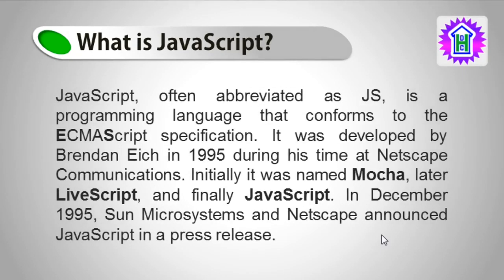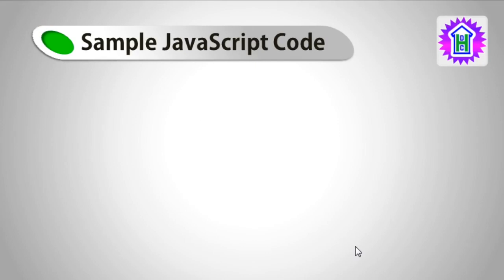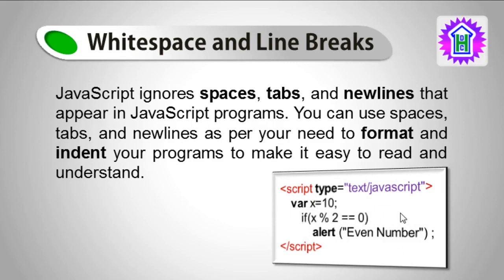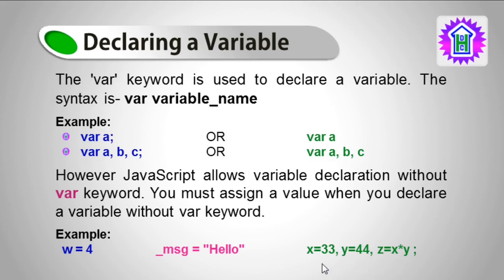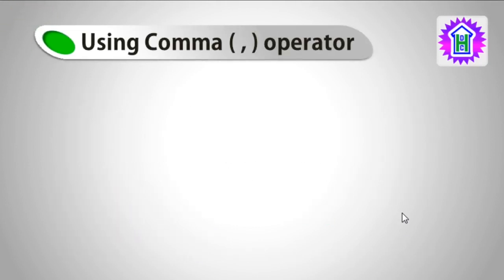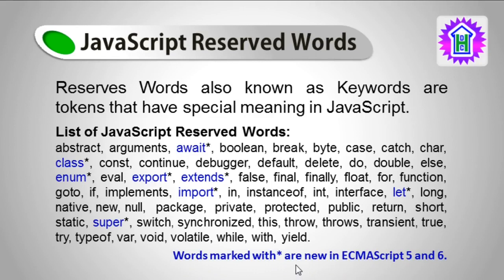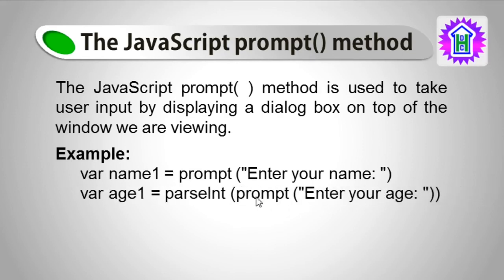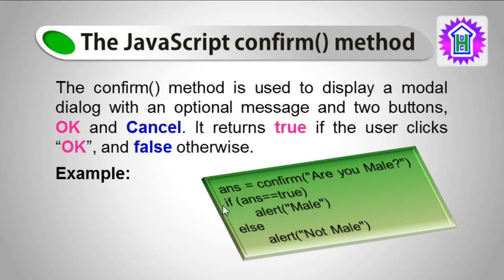JavaScript For Beginners | JavaScript Tutorial | SEBA Class 10 Computer Science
This is the first video of the JavaScript series. It contains the fundamentals of JavaScript. This is an ideal video tutorial for beginners in JavaScript.